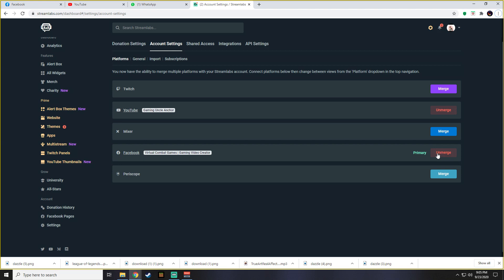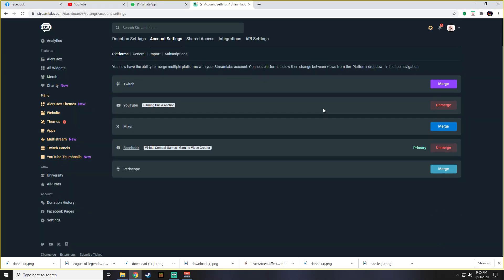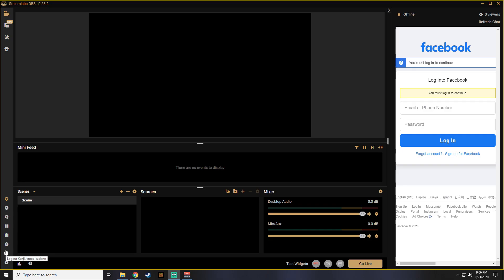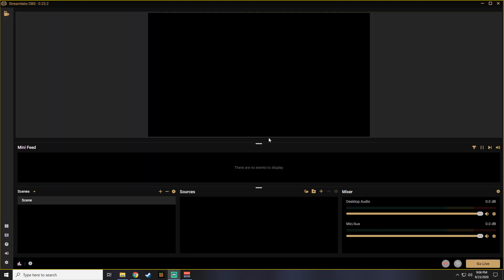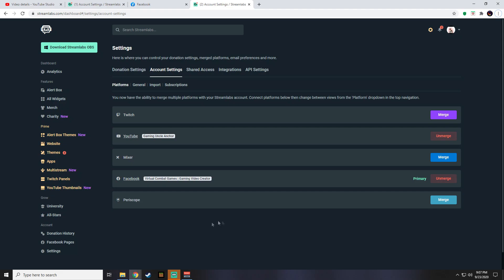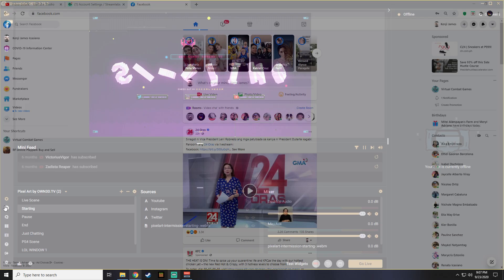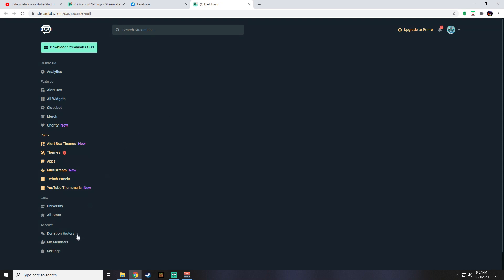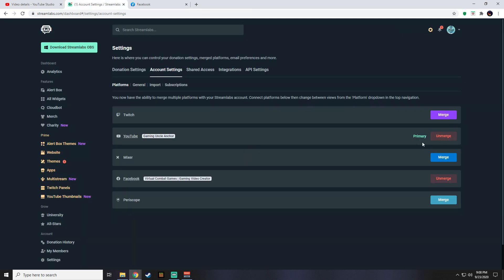How to Switch or Change Streamlabs Primary Account 2020 Quick Tutorial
Quick Tutorial Video on how to Switch or Change Streamlabs Primary Account in 1 Minute 2020